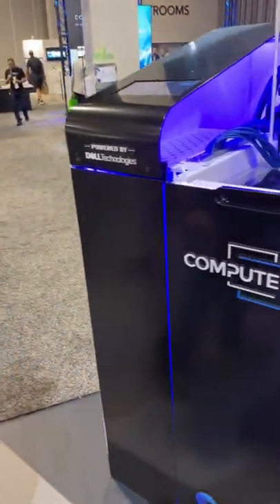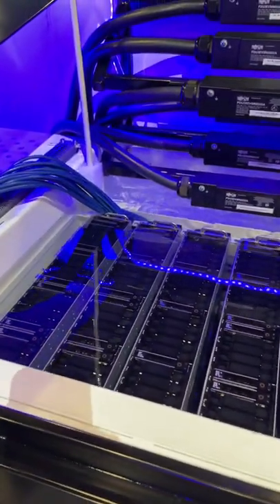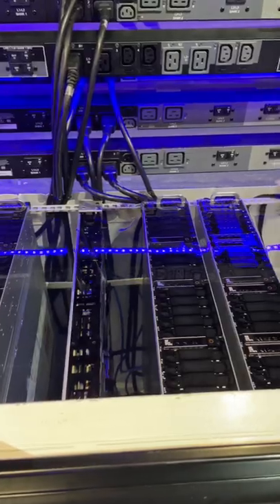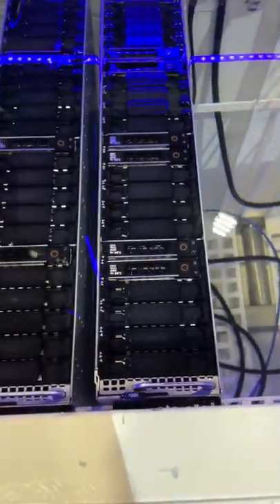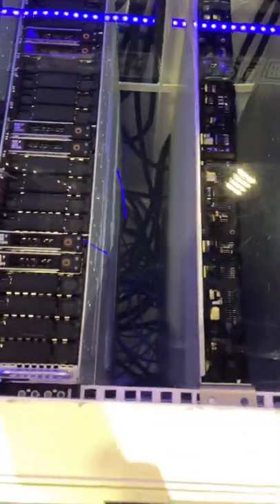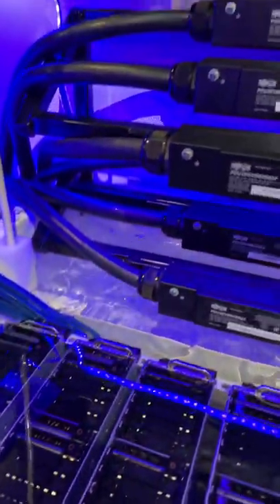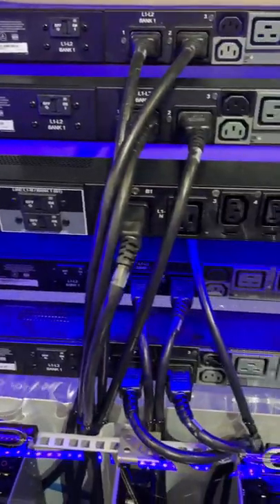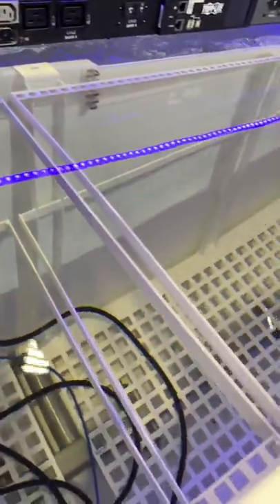TMG Core single-phase liquid immersion computing tank with several Dell servers swimming inside.